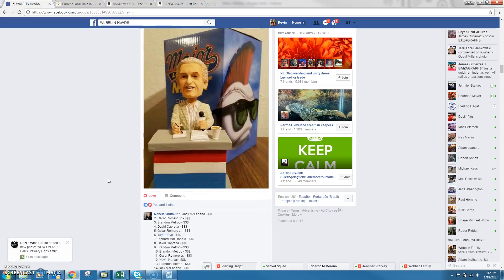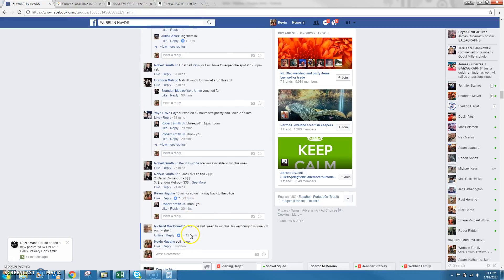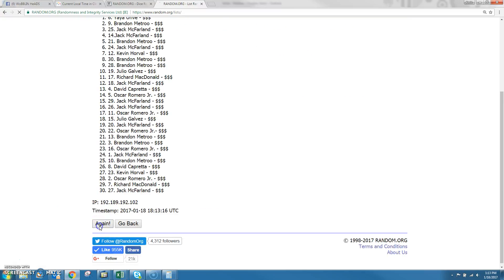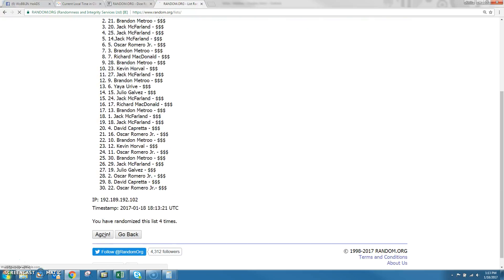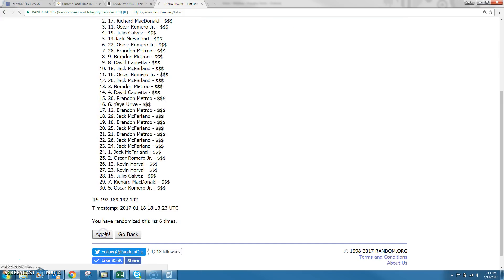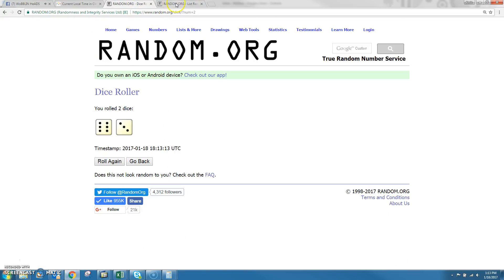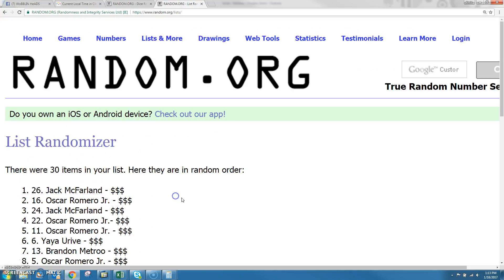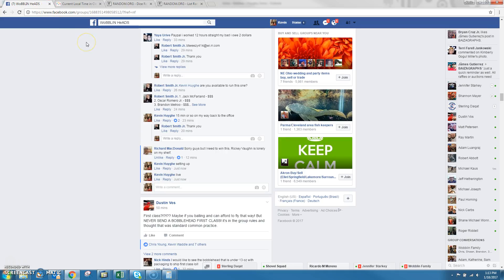RSJ Doyle 1-18